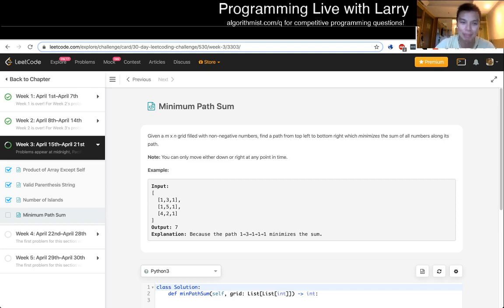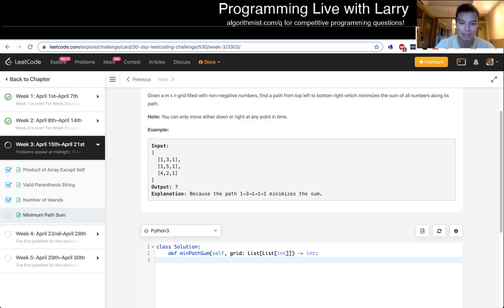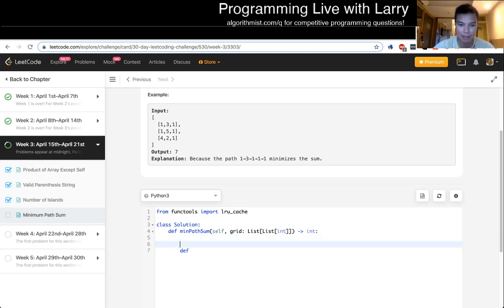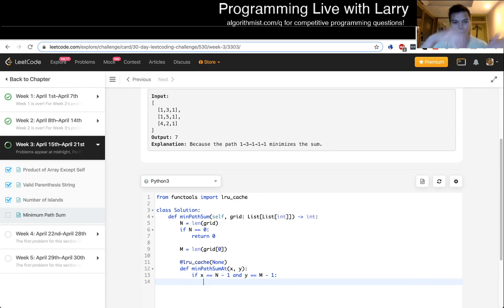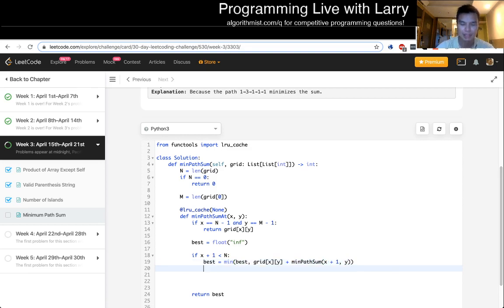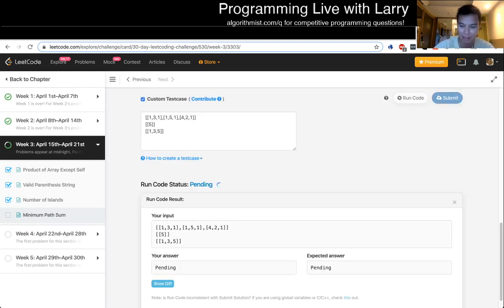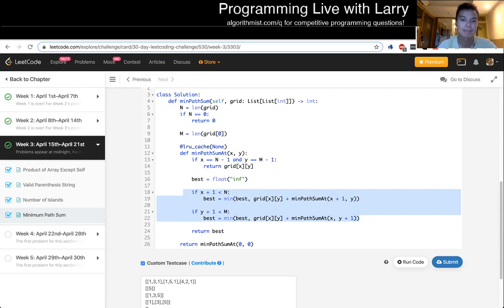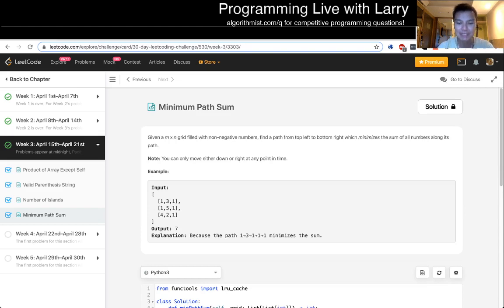Daily Leetcode #18: Apr 18, 2020 - Minimum Path Sum